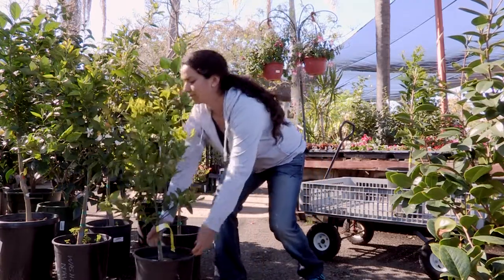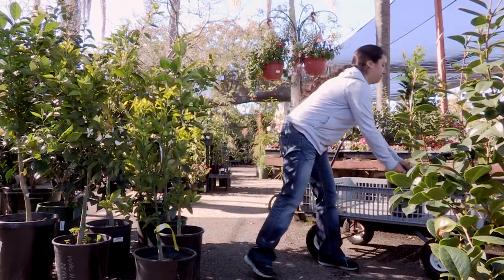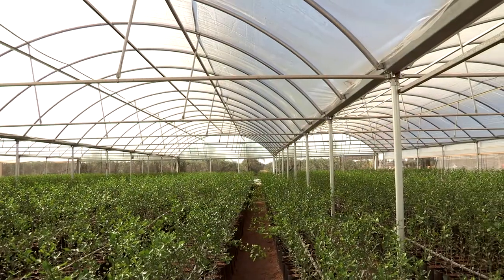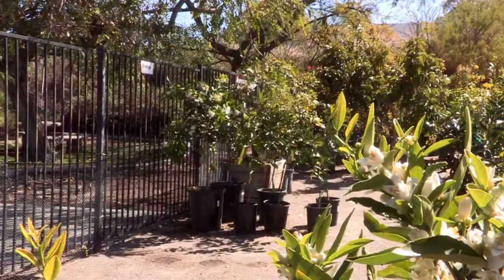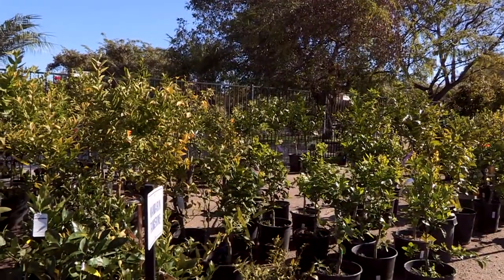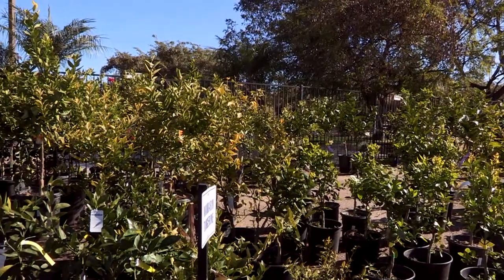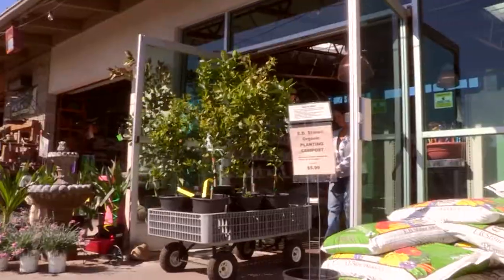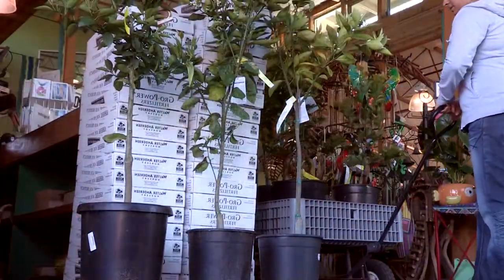How to Minimize ACP in Retail Nurseries: Use of Screenhouses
The best way to minimize ACP is to house citrus and other related plants in protected screenhouses.